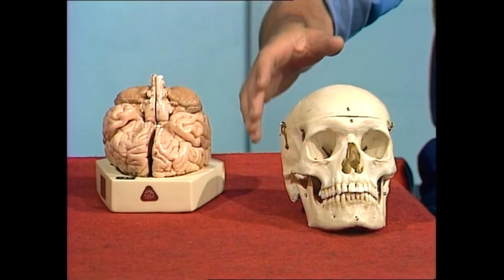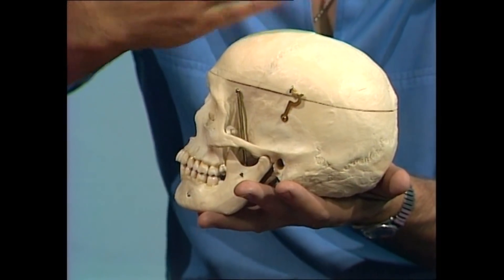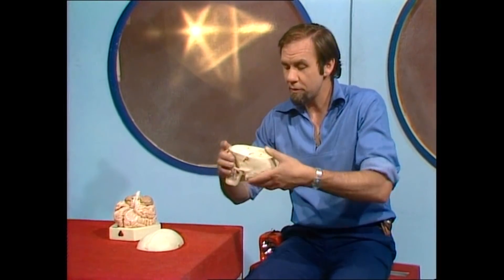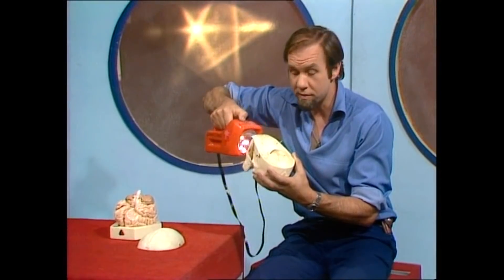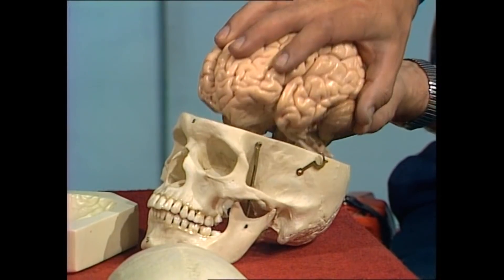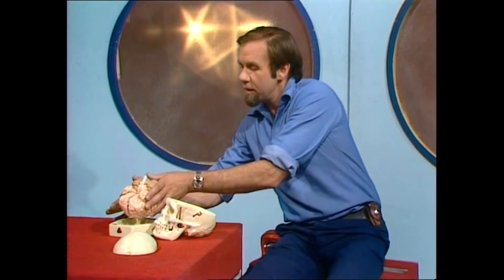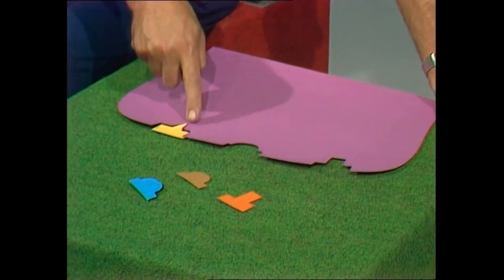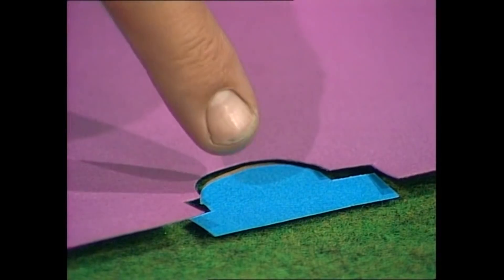How do you smell?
It's not a rude question, but how do you smell? That is, how does your nose work? Rob explains how the nose, brain and sense of taste work together and, although we now recognise a new taste, umami, the old four of sour, sweet, salt and bitter still play an important role.